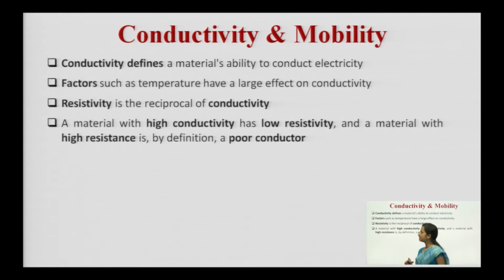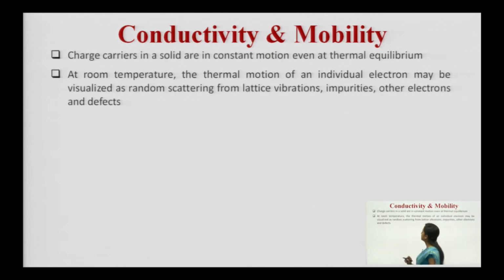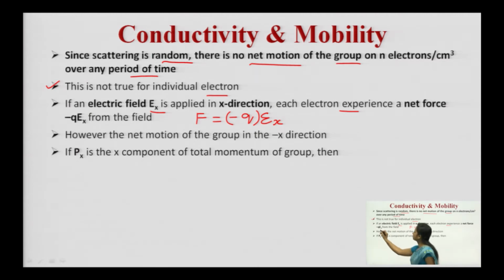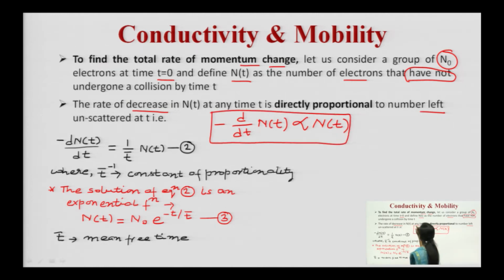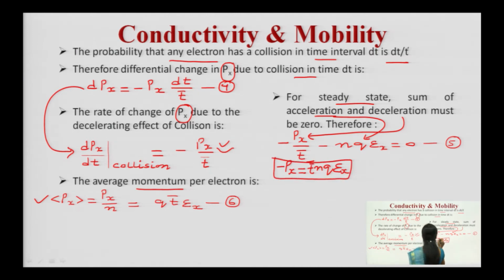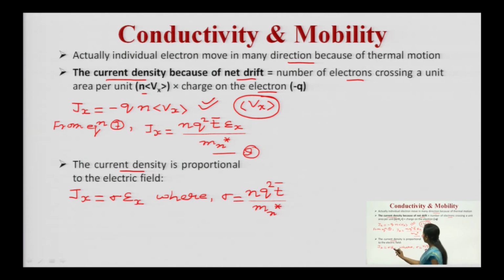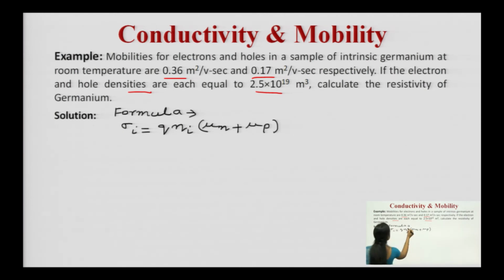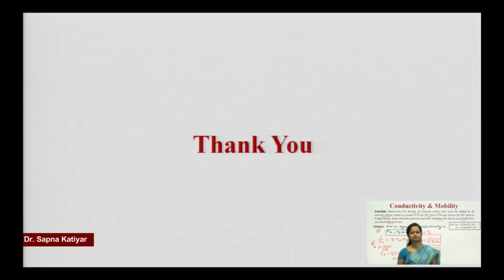| AKTU Digital Education|Electronic Devices | Conductivity & Mobility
Electronic Devices | Conductivity & Mobility